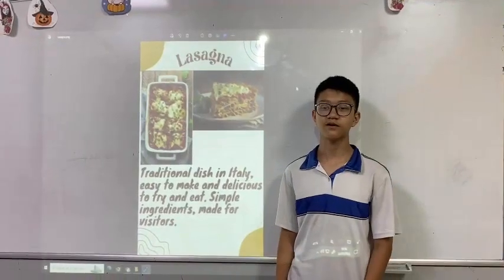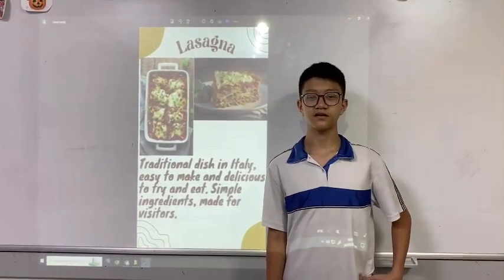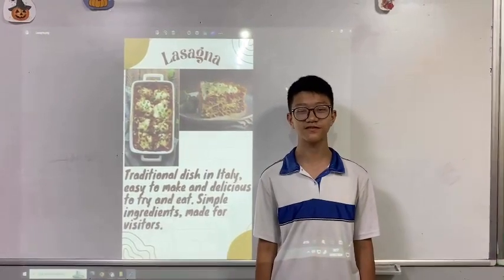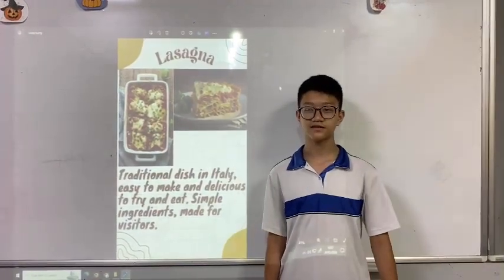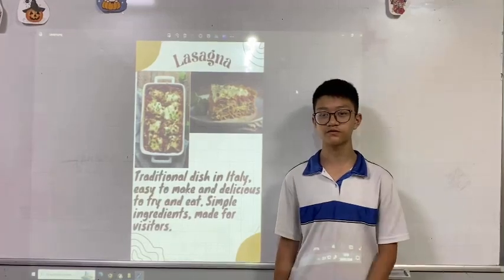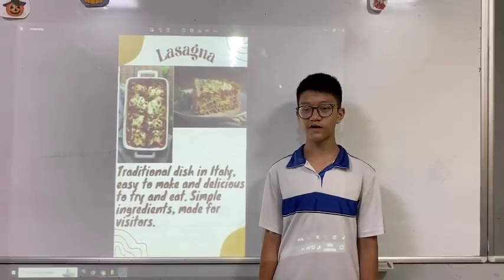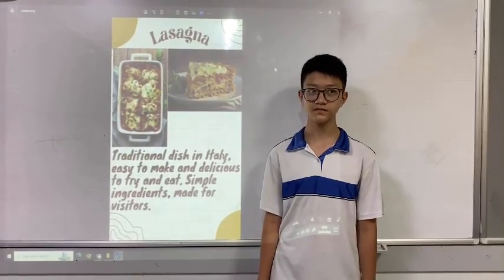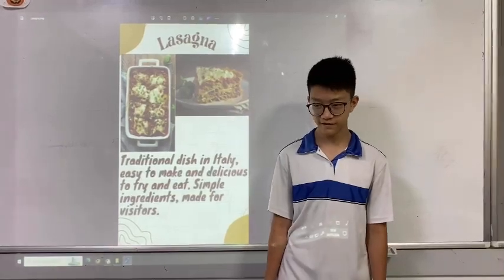D4-2301 Presentation - Phúc Lâm